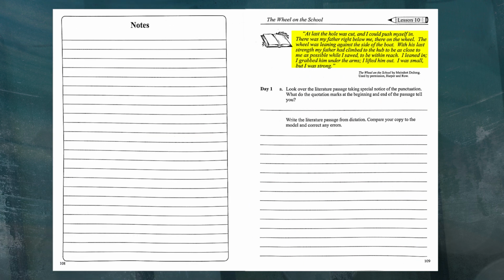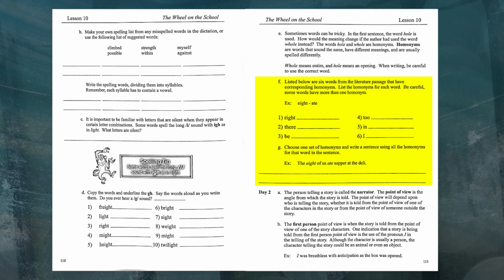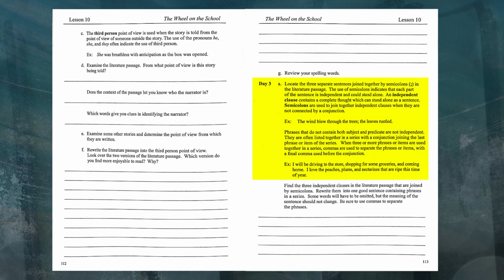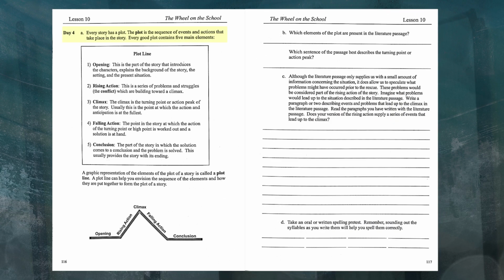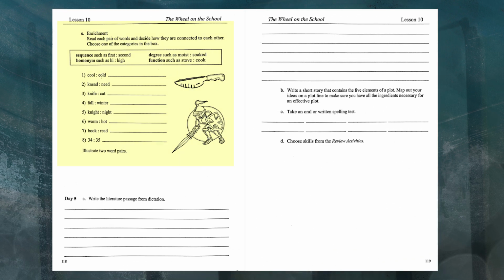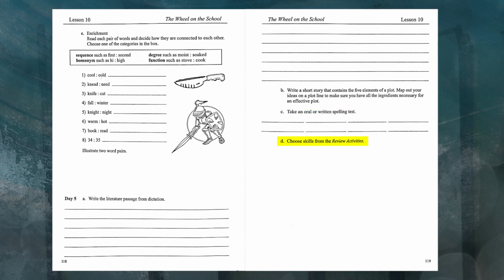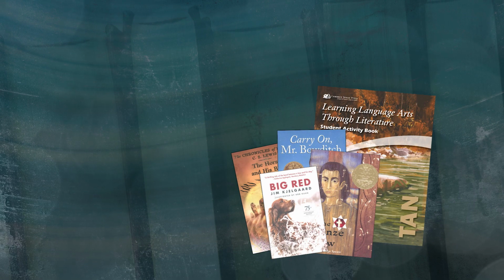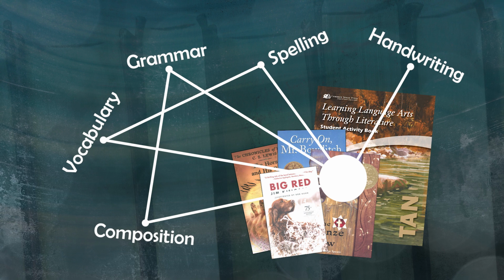Learning Language Arts Through Literature (LLATL) - Grade 6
Learning Language Arts Through Literature, or LLATL, is a comprehensive ELA curriculum for grades one through twelve. We are looking at grade 6. I’m Sara, a curriculum consultant with Rainbow Resource Center. Let’s explore the components, literature, and what a week of lessons might look like in YOUR homeschool! The program is Christian, but on the neutral side with only select passages having religious content. Regular dictation and a focus on literature gives it a Charlotte Mason approach. Parent involvement is medium since there are elements a student can complete on their own.  It would appeal to a visual learner, and there are required resources which are the four novels you need to gather. Each level is identified by a color, with the grade number discreetly on the back, making it a good option for remediation. And it is an affordable option for families. The integrated approach assigns meaning to the lessons.